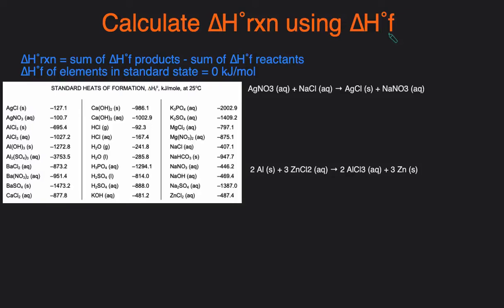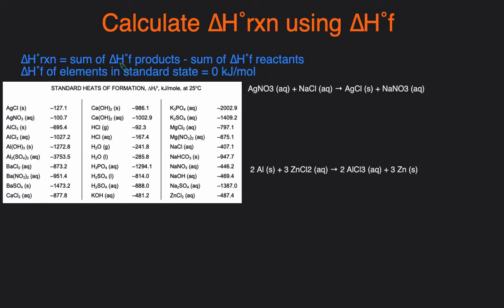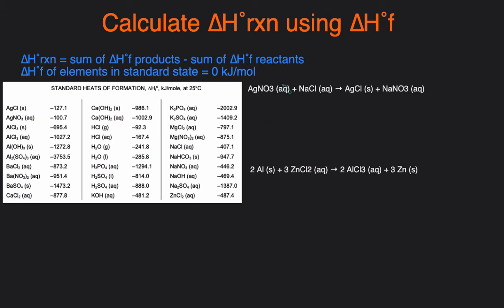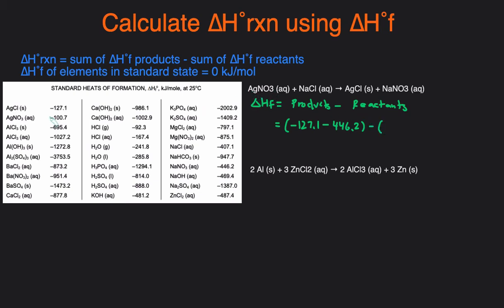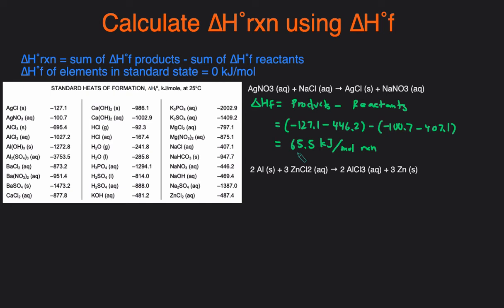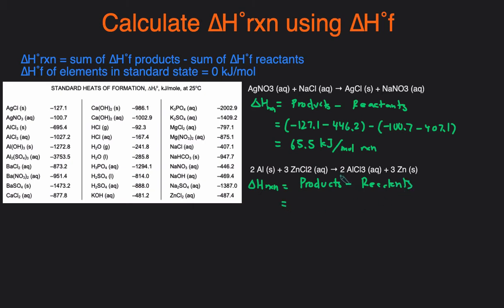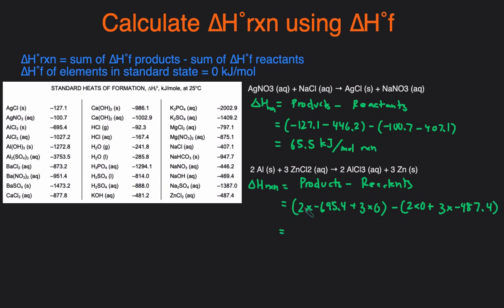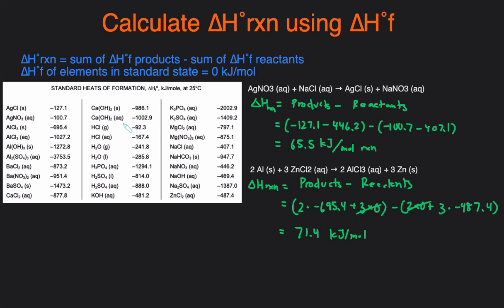How to Calculate Enthalpy of Reaction using Heat of Formation Examples, Practice Problems, Explained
In this video,  we'll go over how to calculate the standard change in enthalpy  using standard enthalpy of formation. We'll start with the equation of products minus reactions. Then we'll go over several examples, problems, practice problems, practice questions together. You'll get an explanation and summary of the main points.